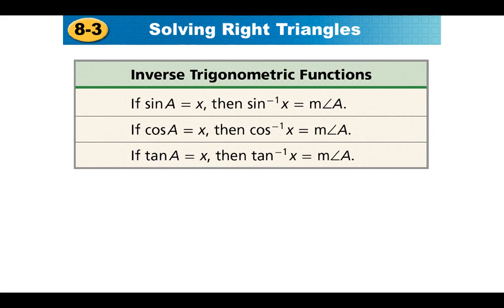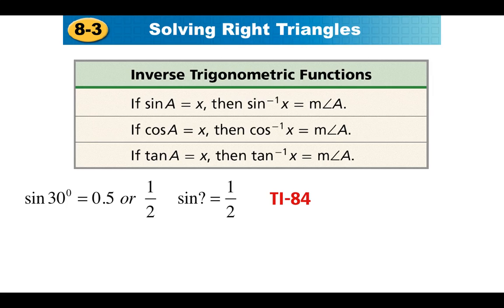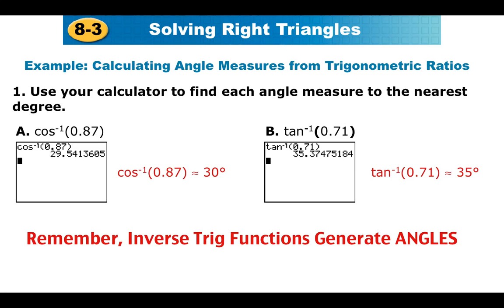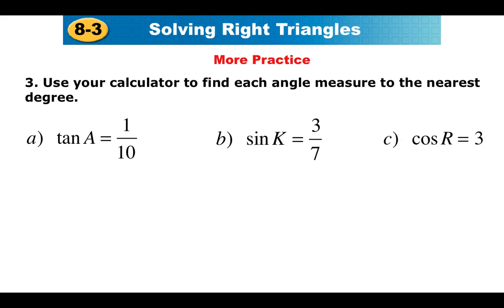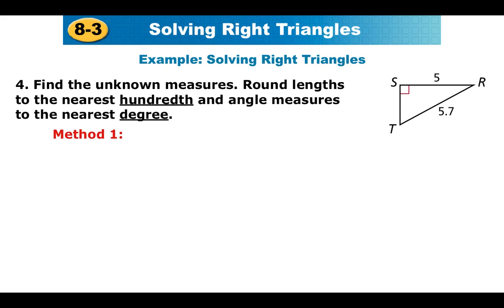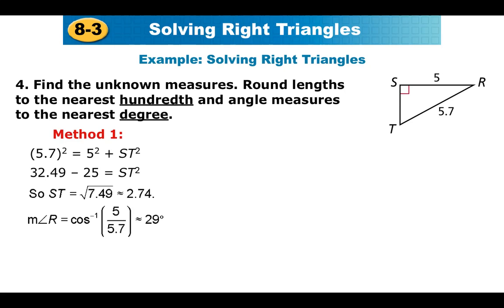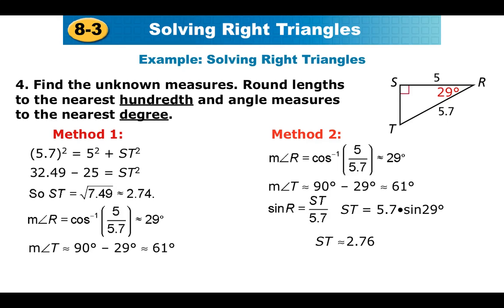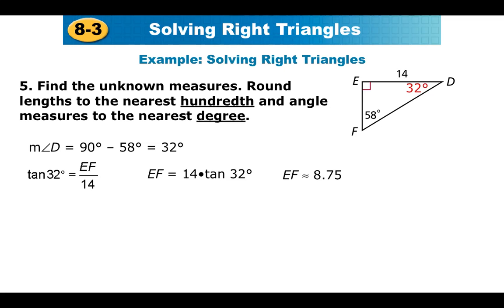MCHS Geometry 8.3